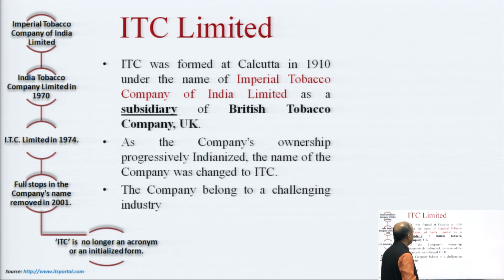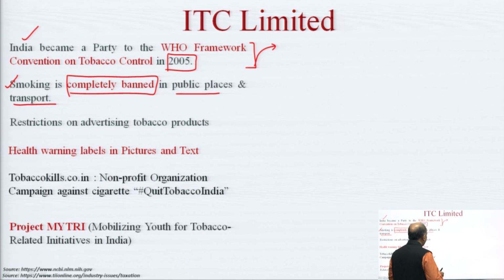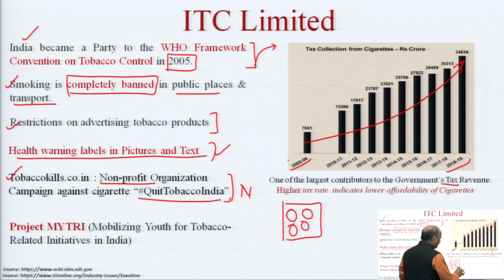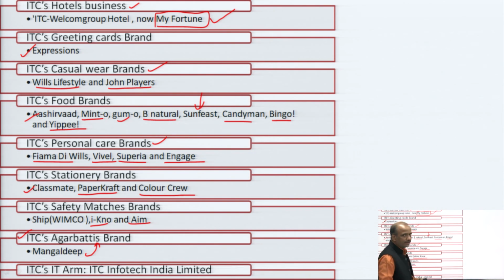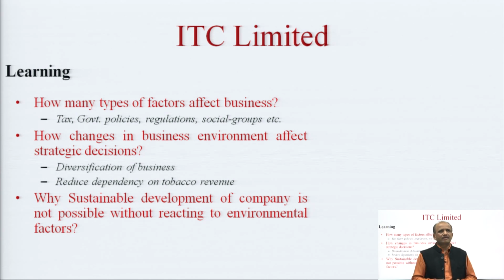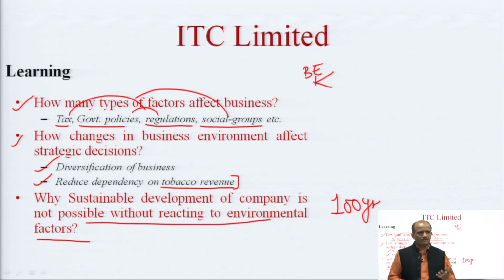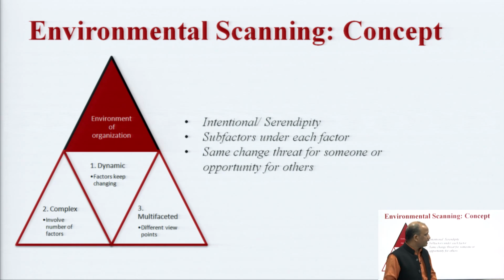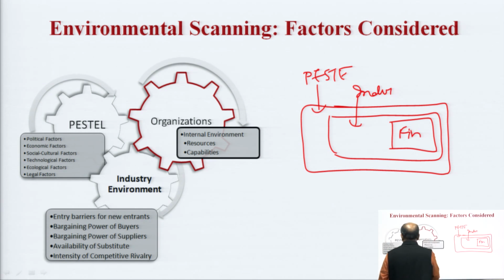Environmental Scanning Concept | Approaches | Factors considered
Subject: Master of Business Administration
Course: Strategic Management